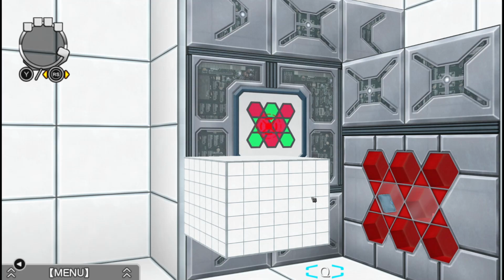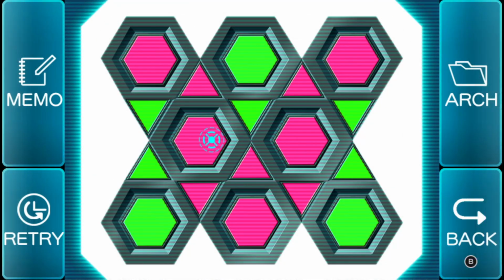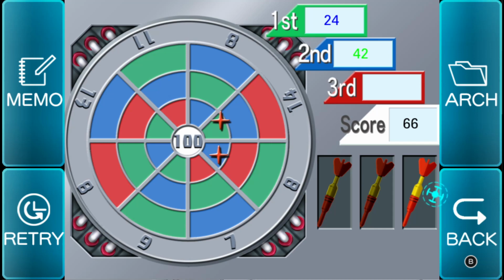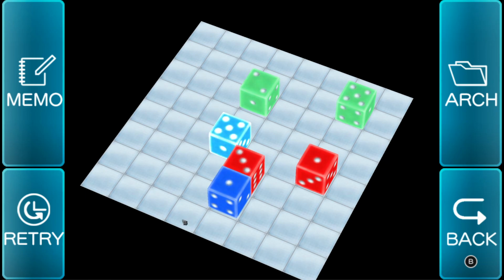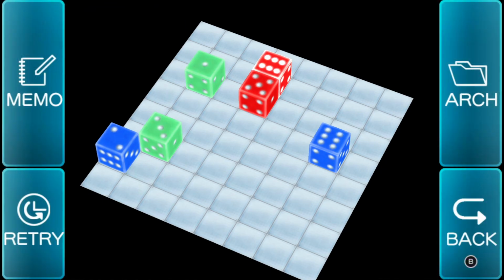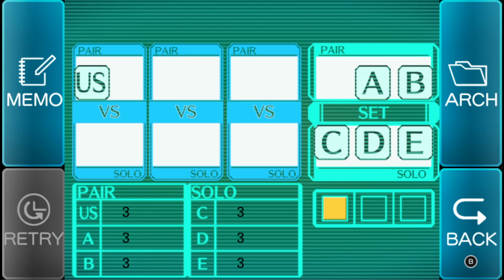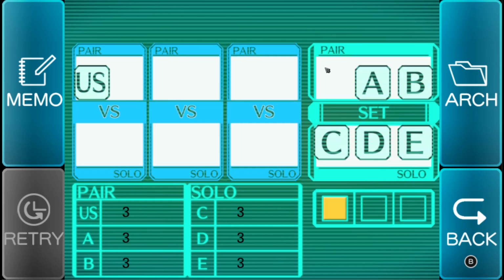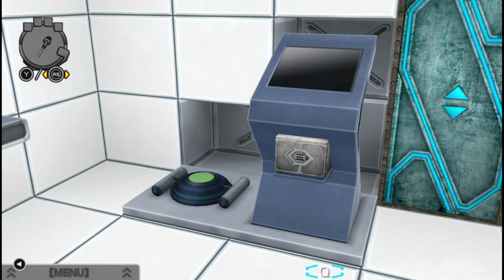Puzzles! - Virtue's Last Reward Part 65 - Let's Play Blind Zero Escape PC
If you like PUZZLES you'll love Virtue's Last Reward Part 65!

Sigma, a man who is abducted and forced along with eight other individuals to play the Nonary Game, which puts its participants in a life-or-death situation. As the story progresses, the characters begin to unravel the secrets behind the Nonary Game, as well as its true purpose.